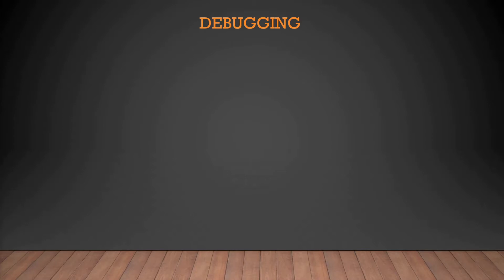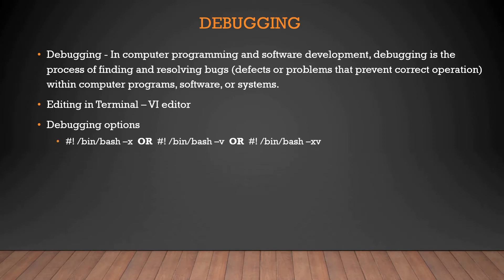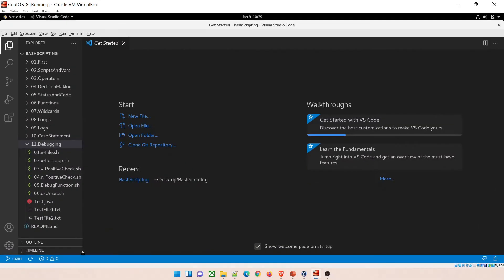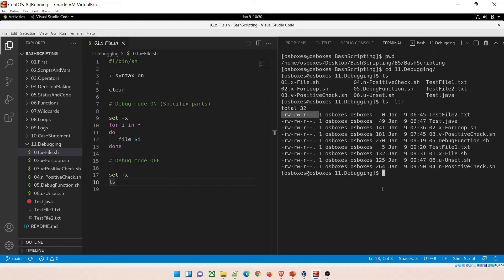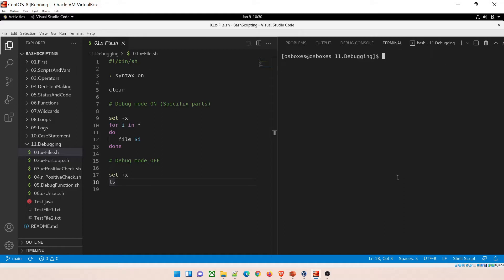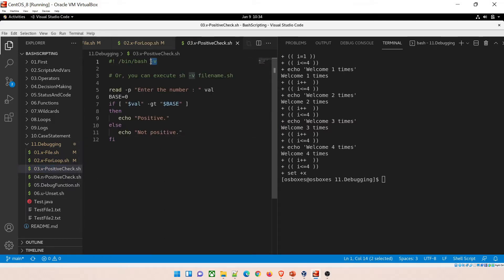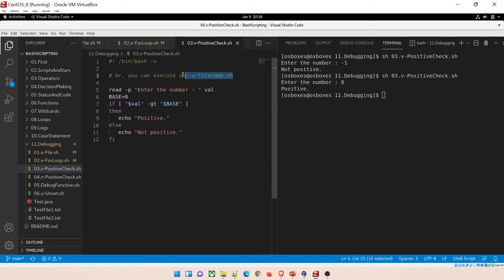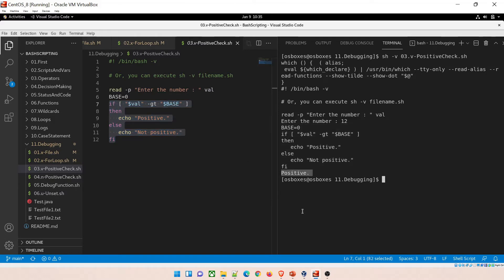14 | Debugging in Shell Scripting | Editing in Terminal | Vi Editor | Debugging Options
Hey, guys!

Welcome back to another video in the series of "Bash Scripting for Beginners". In this video, the topic we have covered is Debugging in Shell Scripting

1) What is Debugging?
2) How to Debug?
3) Editing in Terminal
4) Debugging options
5) DEBUG method